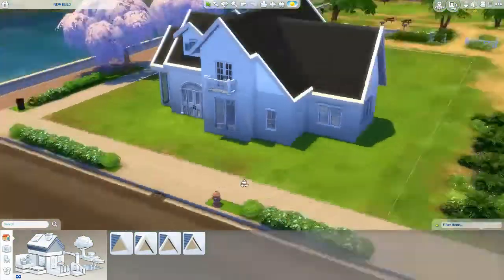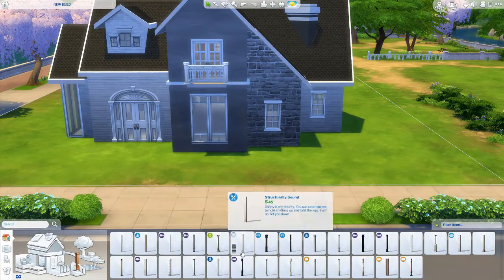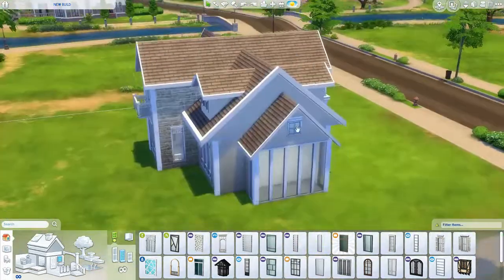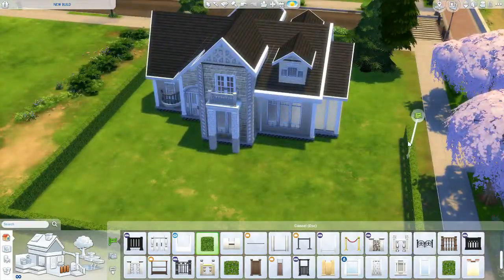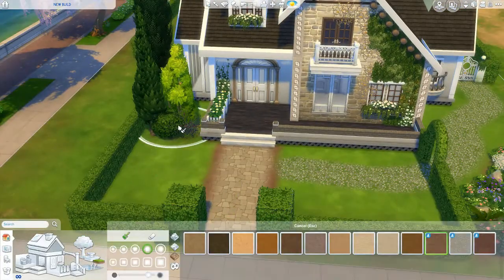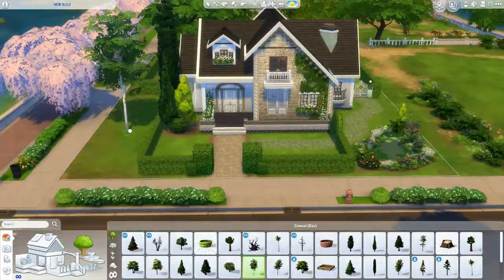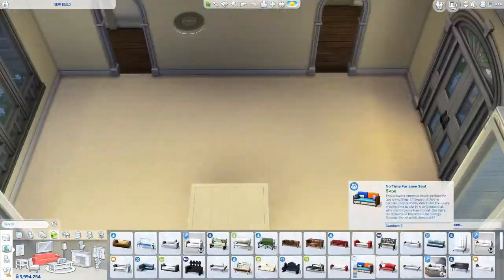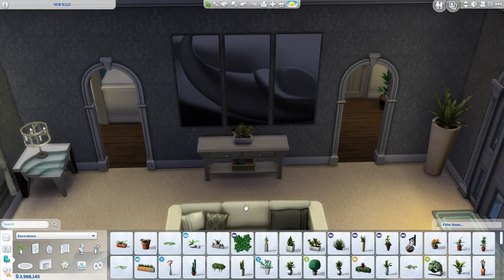The Sims 4 || Speed Build || Primrose Hill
Welcome to 'Primrose Hill' a sweet suburban build set on a 40x30 lot in Willow Creek. Enjoy!

Available for download from the Sims 4 gallery under Origin ID: SimKimBuilds